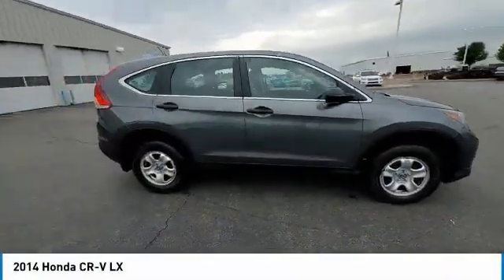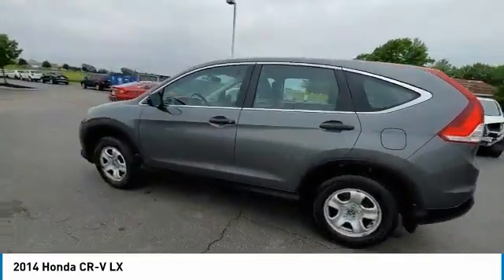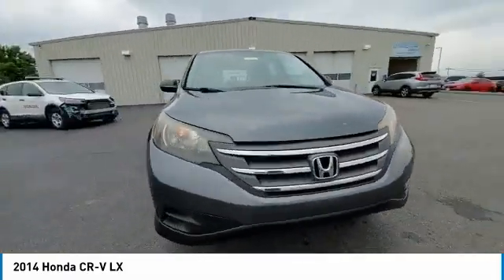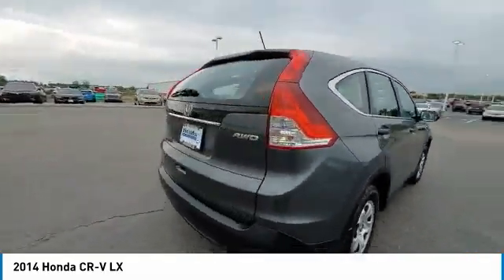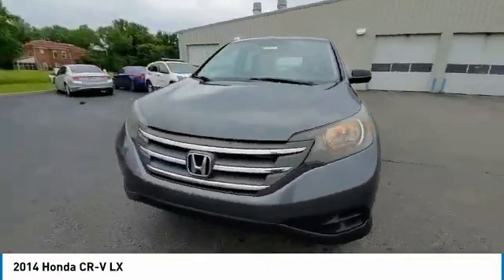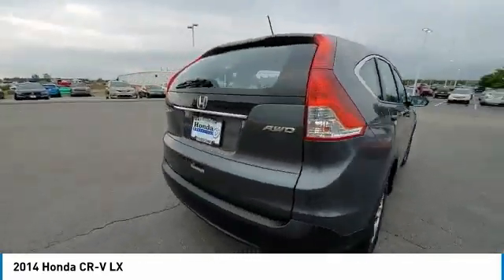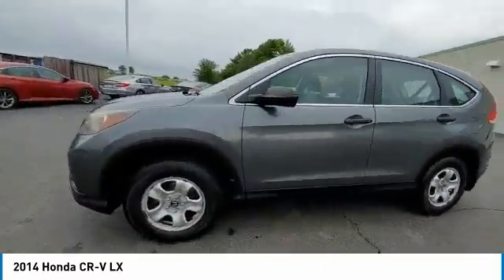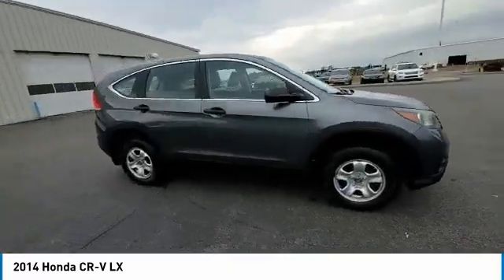2014 Honda CR-V Marysville, Dublin, Delaware, Worthington, Marion, OH EL056580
Polished Metal Metallic Used 2014 Honda CR-V available in Marysville, Ohio at
2014 HONDA CR-V Marysville, OH
Stock# EL056580

Honda Marysville
640 colemans Crossing Blvd

*DESIRABLE FEATURES:* BACKUP CAMERA, AWD, BLUETOOTH, KEYLESS ENTRY.

*SERVICE & MAINTENANCE COMPLETED:* Stock# EL056580 FEATURES NO LESS THAN $1,270 IN PREVENTATIVE MAINTENANCE & SAFETY EQUIPMENT UPGRADES. Specifically this Honda Marysville 2014 Honda CR-V reconditioning process Included: Performed a Complete Inside & Out Vehicle Detail, Resurfaced front brake rotors, Resurfaced rear brake rotors, Performed Paintless Dent Repair, Performed complete used car vehicle inspection, Performed chip repair touch up, Replaced engine & cabin air filters, and Performed oil and filter change!

Of all the used cars for sale in Ohio this all wheel drive 2014 Honda CR-V LX features an impressive 2.40 Engine with a Polished Metal Metallic Exterior with a Black Fabric Interior. With only 122,798 miles this 2014 Honda CR-V is your best buy in Columbus, OH.

*TECHNOLOGY FEATURES:* This 2014 Honda CR-V represents one of many of Honda Marysville used vehicles for sale in Columbus, OH and includes: Steering Wheel Audio Controls, AM/FM Stereo, Outside Temperature Gauge, MP3 Compatible Radio, Single-Disc CD Player

*STOCK# EL056580* Honda Marysville has this 2014 Honda CR-V LX ready for a quick sale today. Don't forget Honda Marysville will buy or trade for your car, truck, SUV, van, motorcycle and/or ATV!

Honda Marysville of Marysville, Dublin, Urbana, Lima, Delaware, Marion, OH. You can also visit us at, 640 Coleman's Blvd Marysville OH, 43040 to check it out in person!

*MECHANICAL FEATURES:* Scores 30.0 Highway MPG and 22.0 City MPG! This Honda CR-V comes Factory equipped with an impressive 2.40 engine, an automatic transmission. Other Installed Mechanical Features Include Power Windows, Power Mirrors, Traction Control, Cruise Control, Disc Brakes, Tire Pressure Monitoring System, Rear Window Wiper, Trip Computer, Tachometer, Power Steering

*INTERIOR OPTIONS:* Marysville, Dublin, Urbana, Lima, Delaware, Marion, OH used car shoppers are lighting up the phones at our Marysville, OH dealership over these interior options: Compass, Overhead Console, Bucket Seats, Illuminated entry, Telescoping Wheel, Air Conditioning, Rear Seat Center Armrest, Reading Light(s), Vanity Mirrors, Split Folding Rear Seat, Tilt Steering Wheel, Rear Window Defroster

*SAFETY OPTIONS:* If you're making a cross-town Columbus commute from Worthington to Grove City, you'll enjoy peace of mind with the following safety equipment options: Electronic Stability Control, Brake Assist, Delay-off headlights, Speed Sensitive Steering, Occupant sensing airbag, Dual Air Bags, Overhead airbag, Anti-Lock Brakes, Front Side Air Bags, Passenger Air Bag Sensor

*Used Cars Columbus Ohio:* with over 444 Honda used cars for sale at our Columbus, OH Honda dealership. Honda Marysville has the used cars Columbus, Ohio shoppers trust for safety, reliability and service. This week you'll select from one of the 50 Honda CR-V suvs like this Polished Metal Metallic 2014 Honda CR-V LX that we have in stock!